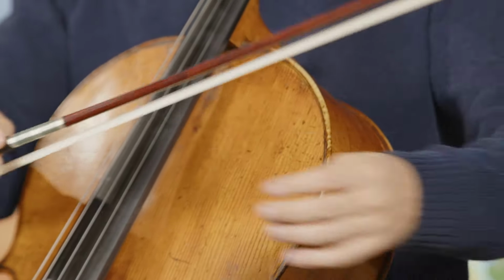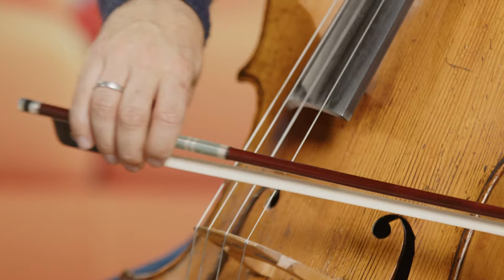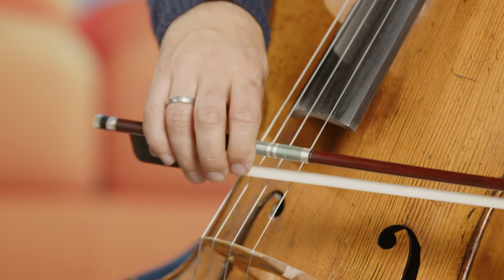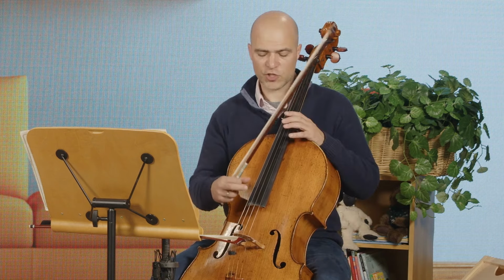Symphony Storytime • "Wonder Walkers" featuring the cello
What happens when the wonder of nature meets a cello? In this Symphony Storytime episode, let your imagination soar and your curiosity run wild as the beautiful music of the cello guides you in Micha Archer's marvelous Wonder Walkers. This episode is hosted by Matthew Gailey and features Trevor Fitzpatrick on the cello.

Wonder Walkers is written and illustrated by Micha Archer. Published by Nancy Paulsen Books, NY An Imprint of Penguin Random House LLC.

This video is an episode of Symphony Storytime Season Three which features videos of stories with orchestra musicians playing a variety of musical instruments.

Watch all episodes, including Season One and Two, for free